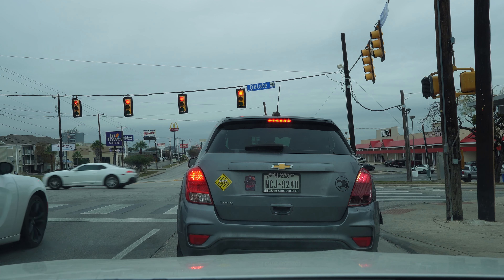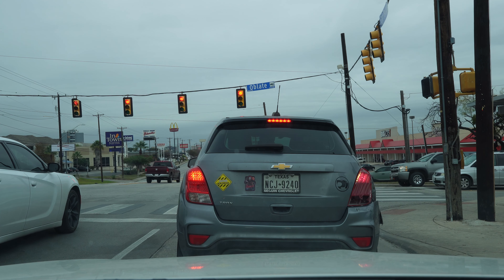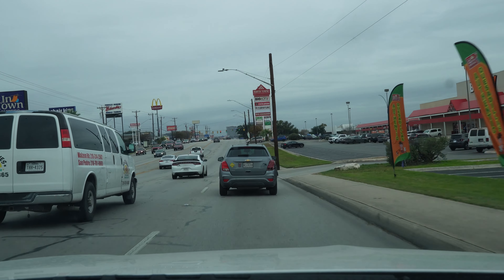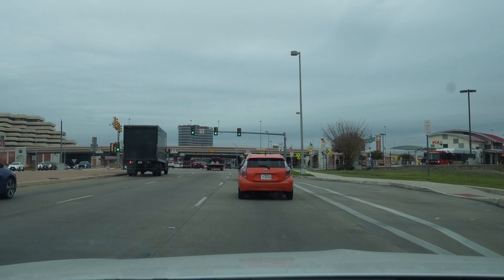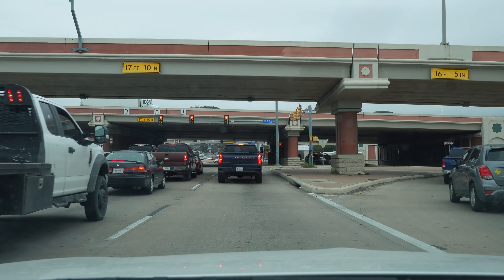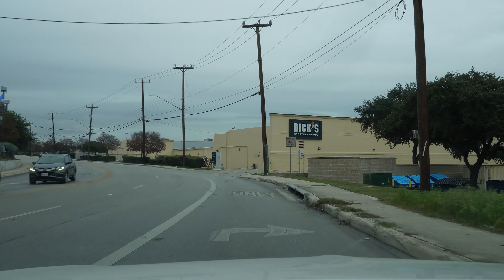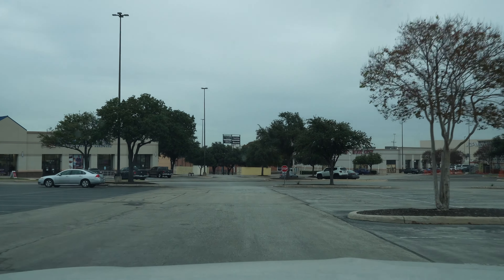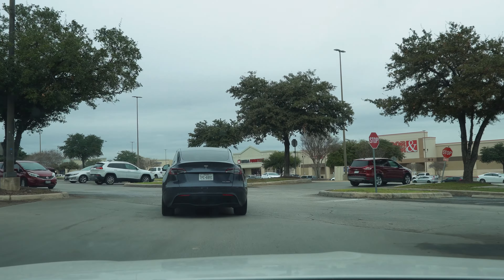ZV-E10 CV 4K AM Part 2 on 2023/12/14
I bought at The Camera Exchange Inc. the Nikon TC-1.4x and a Think Tank Sling Bag for the Panasonic S5II.  Now to Best Buy to get a TV Mount for Master Bedroom Closet.  ZV-E10 is a wonderful video centric camera with the 10-20mm f/4 lens is sharp.  Stay Safe and Keep Smiling!  Cheers!